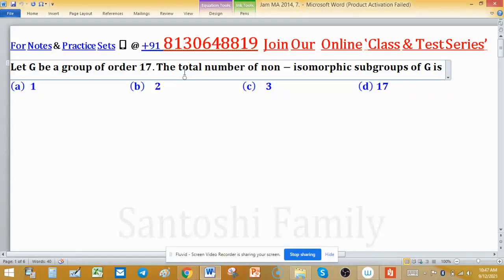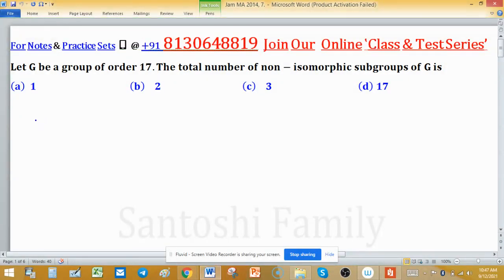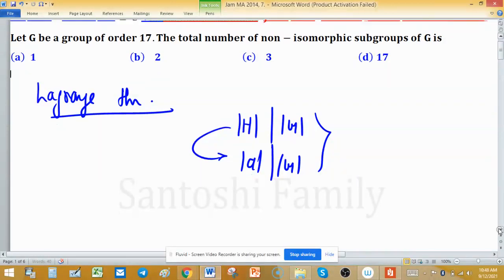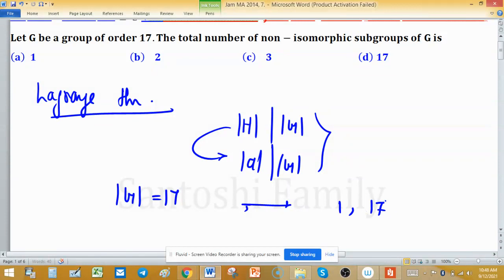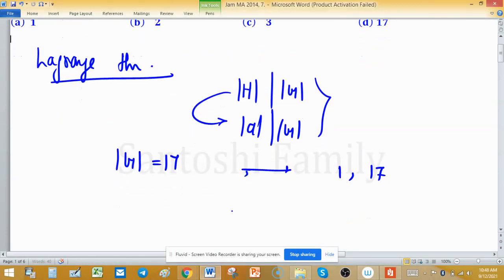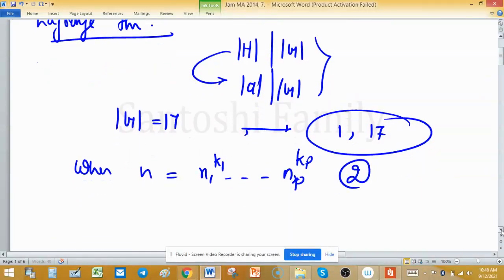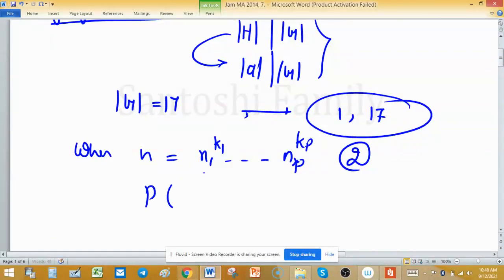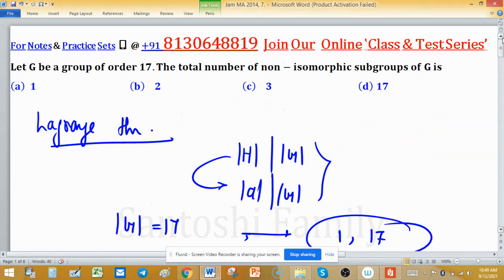Non-isomorphic Subgroups Within G: Iit Jam 2014 Group Theory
1. (i) Abstract Algebra 250 MCQs with Solution.

2. Linear Algebra 1000 MCQs based practice set.

3. Real Analysis 1000 MCQs based practice set.

4. ODE 733 MCQs based practice set.

5. Kerala PSC HSST Mathematics pyq solution download

6. BHU Pet Mathematics Previous Year Question Paper Solution.

7. MH SET Mathematical Science PYQ Solutions

8. SSB Odisha PYQs solution

9. TS SET Mathematics Previous year Question Paper solution

10.

11. TIFR Mathematics PYQs solutions

12. Gate Mathematics PYQ + Key

13. CUSAT CAT PG Mathematics PYQs from 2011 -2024

14. CSIR NET PYQs Solution from 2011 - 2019

15. NBHM M.Sc. &Ph.D. Question Paper 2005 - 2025 and their Solutions

En Jam MA 2014, 7 V2
Key (b)